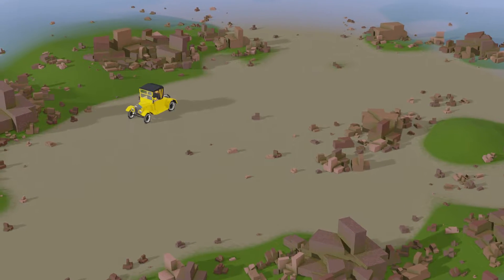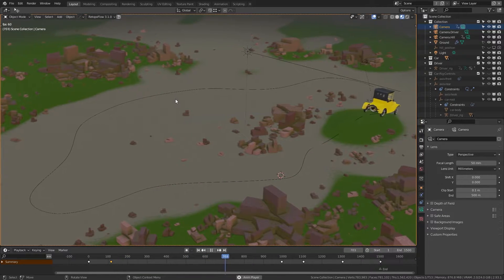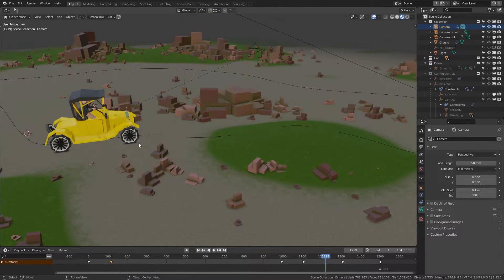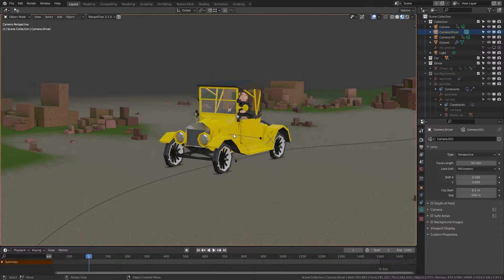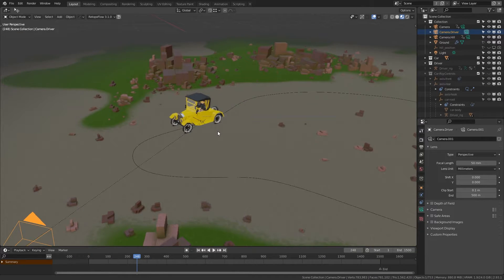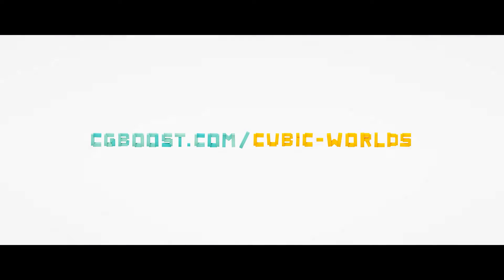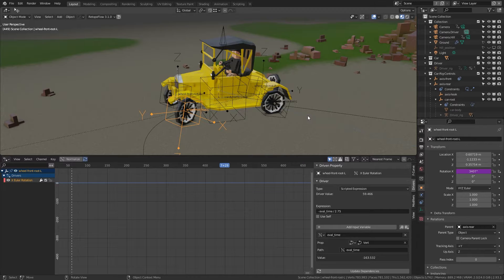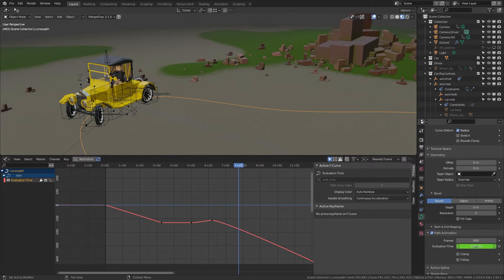Blender tutorial PRO version: Rig a car without using Addons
This version of my tutorial is aimed for experienced Blender users. If you like to get an insight into this easy car rig set up, then you're right here. If you’re interested in the detailed step-by-step version of this tutorial, then visit my YouTube channel and seek for the extended tutorial version.

Today I show you a basic rig setup to control a car. No custom rigging Add-Ons are needed, just Blender. After this tutorial you’ll be able to let drive a vehicle on a custom defined path. You define the driving direction and speed. And the car just follows.
The wheels rotate by using the right revolution, even backwards if necessary. And the car driver behaves also realistic and moves the steering wheel according to the wheels current direction.
And the very best: the whole animation is controlled just by one value!

Chapters
0:00:00 - Intro
0:00:31 - Which challenges are solved with this rig?
0:04:10 - How is the car following the path?
0:07:52 - How are the wheels rotating in the right direction and speed?
0:11:17 - How does the car body tilting works?
0:15:43 - The steering wheel and the Car driver
0:19:01 - Extro